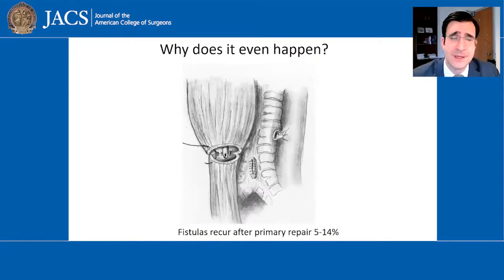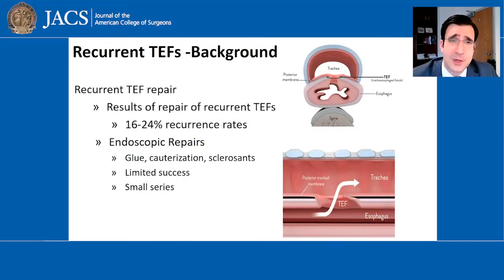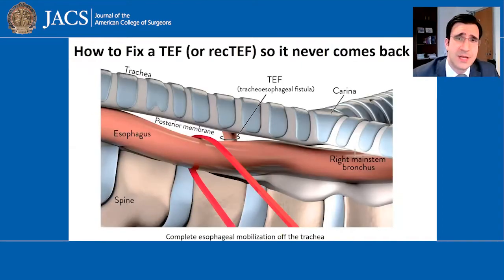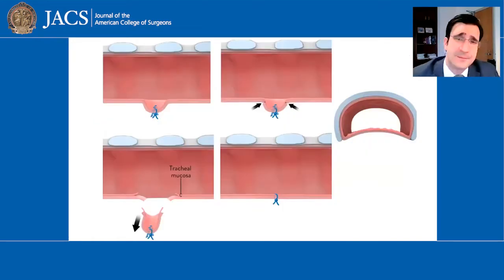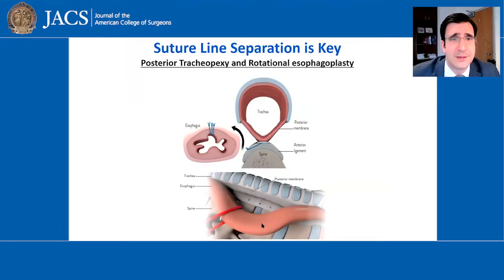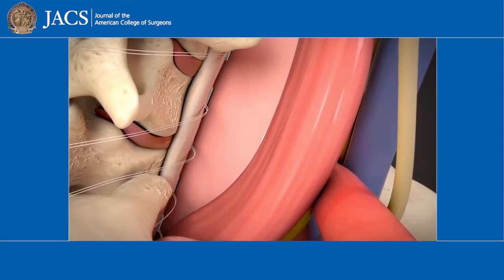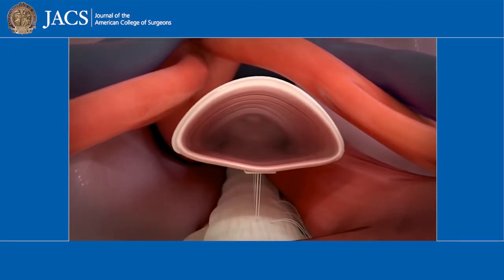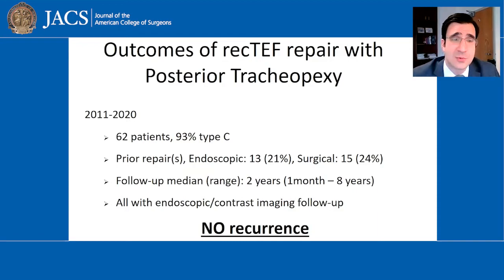JACS Talking Points: Recurrent Tracheo-Esophageal Fistula Repair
Dr. Zendejas-Mummert discusses his recently published article in JACS, Effect of Posterior Tracheopexy on Risk of Recurrence in Children after Recurrent Tracheo-Esophageal Fistula Repair.
Kamran A, Zendejas B, Meisner J, et al. Effect of Posterior Tracheopexy on Risk of Recurrence in Children after Recurrent Tracheo-Esophageal Fistula Repair. J Am Coll Surg. 2021; 232.